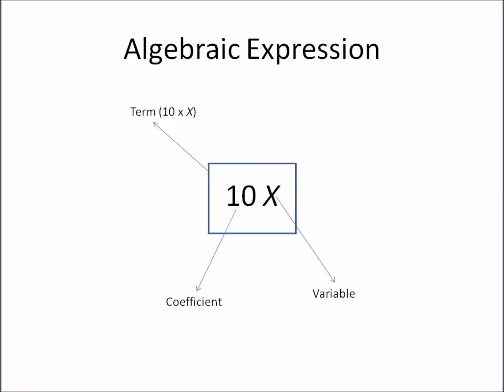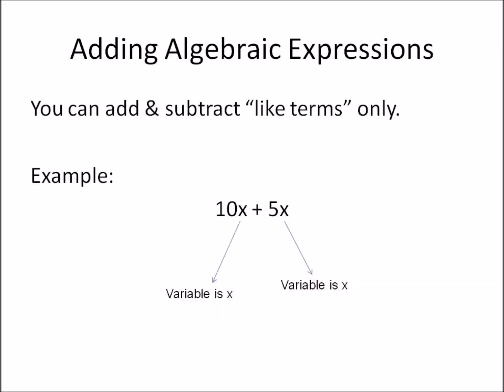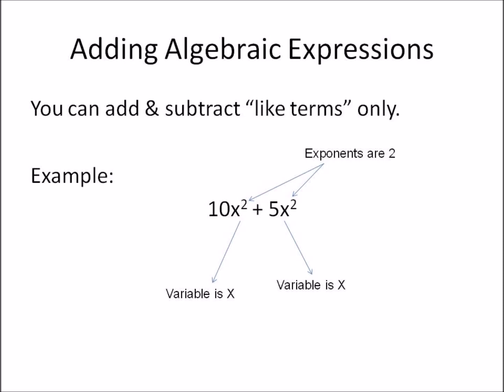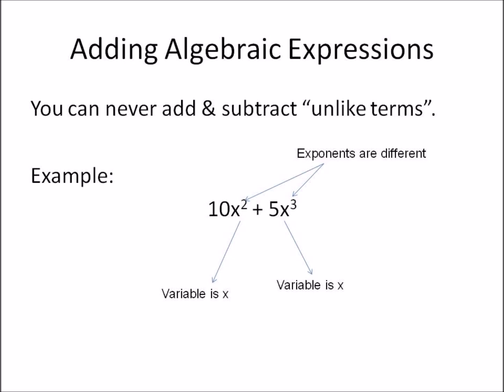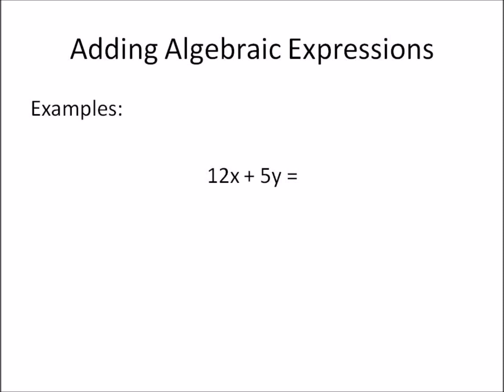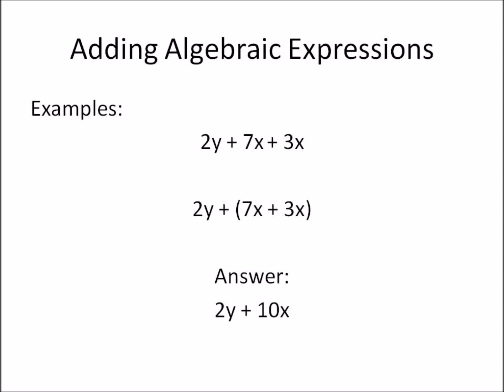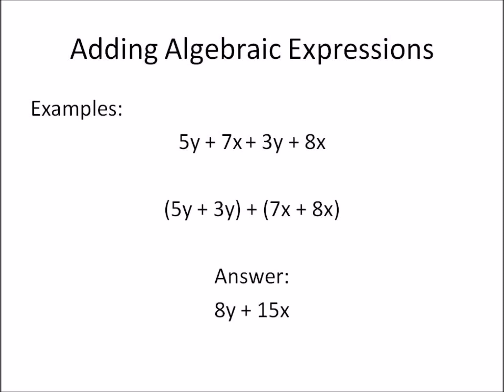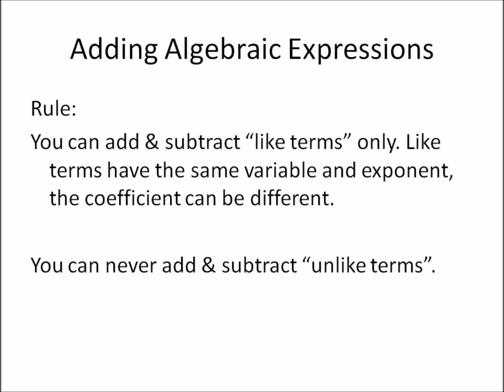How to Add Algebra - Easy Video Tutorial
Learn how to add algebra in this short video tutorial that is easy to understand. There are few examples discussed in order to ease the learning the process and some basic terms used in algebra are also defined. Learn the rule of adding or subtracting algebra using like terms.